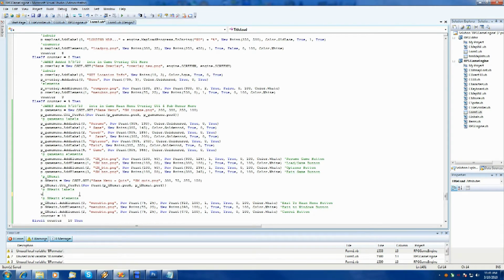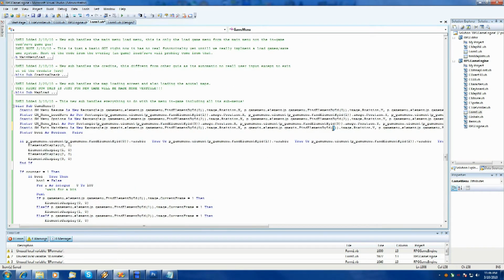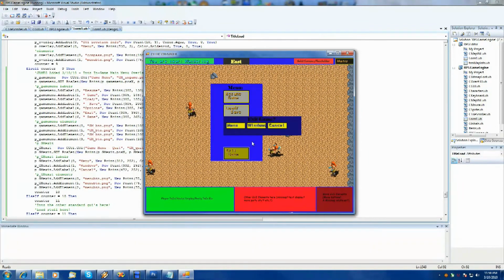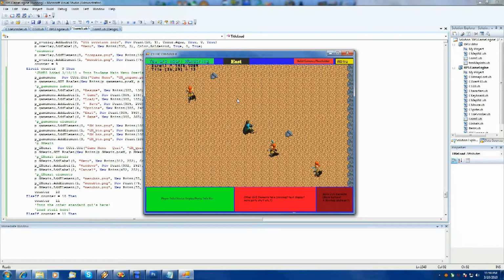Quicks14Blog - Game Development/Programming 3 - Part 1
nother VBlog this time about my Game Development/Programing in VB.NET, a project i've been contining to work on based off what I read/did from the book 'Microsoft Visual Basic Game Programming For Teens Second Edition' by Jonathan S. Harbour

This is a more standard vblog format with some straight commentary as well as some 'sped-up' parts with cuts and more information. This is more of how the vblog will be done including overlays. Follow along as I work on my project little bit by bit day by day. This vblog covers March 11th & 12th & 13th 2010 and overlays or gui's over guis. Part 1 of 4.

If you like to contribute to this project ethier via ideas, code or resources (ie sprites, images, music, sound etc.) please email your contribution to , you will be given full credit for it in the project credits.